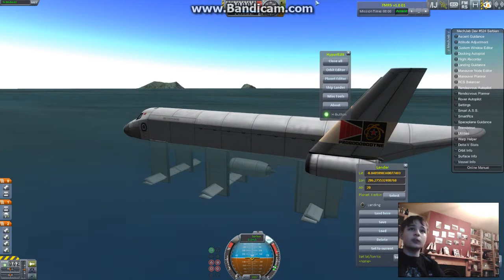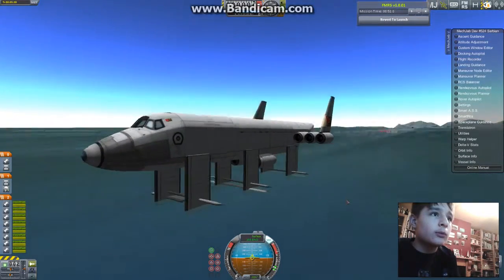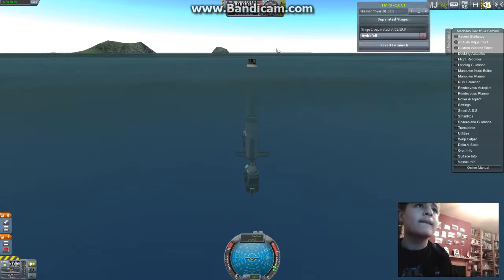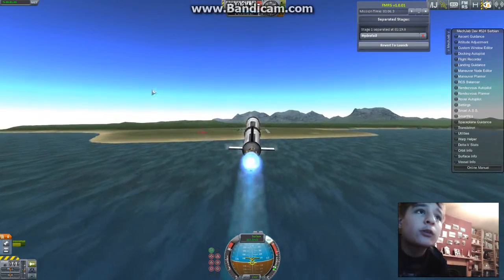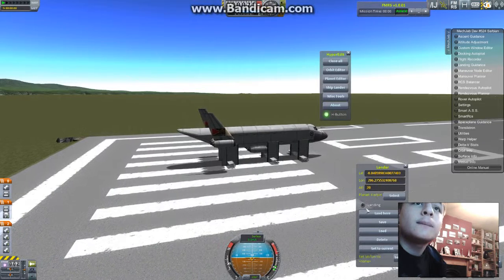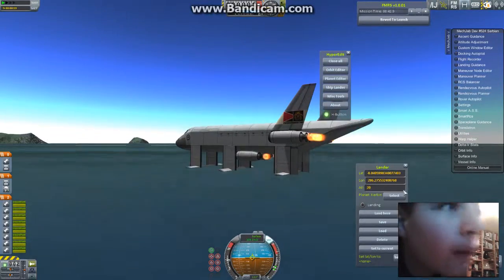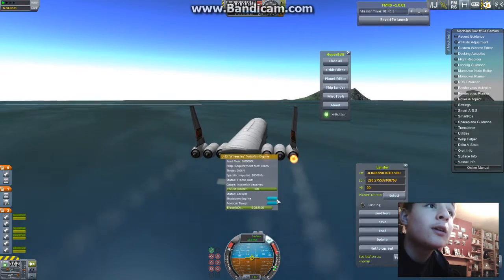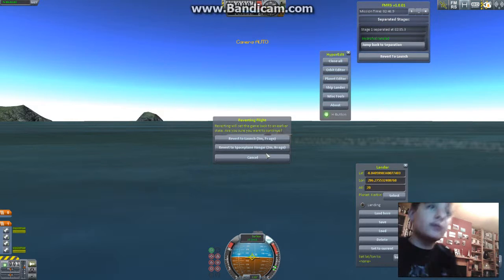KSP: Hydrofoil Missile Launch